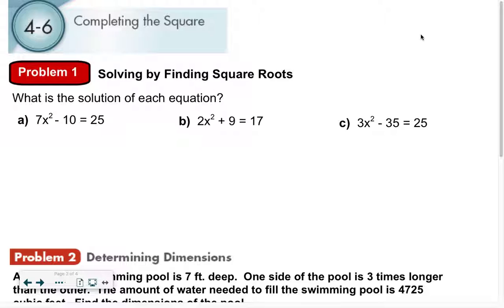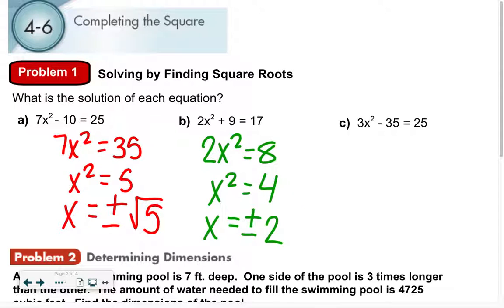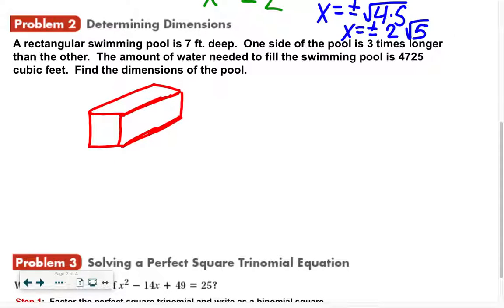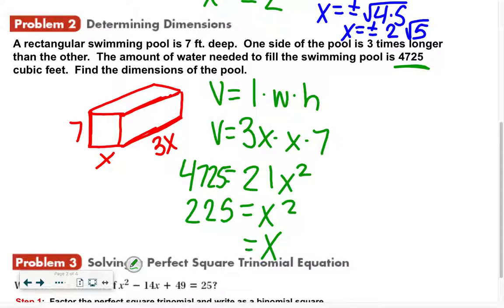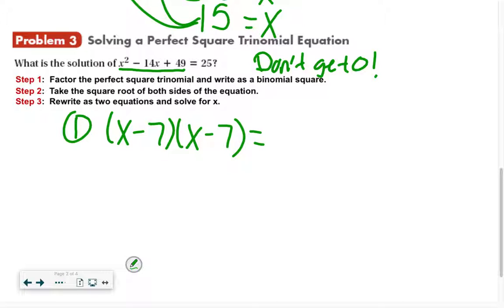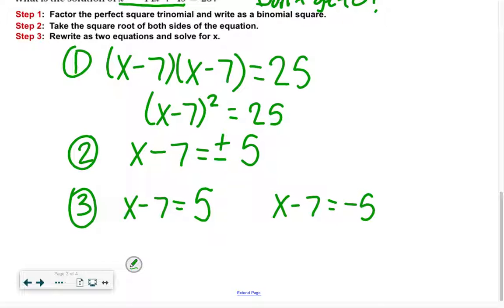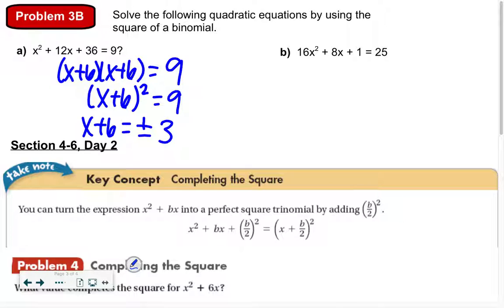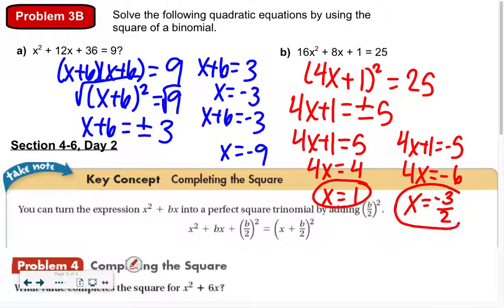Alg II 4 6 Day 1